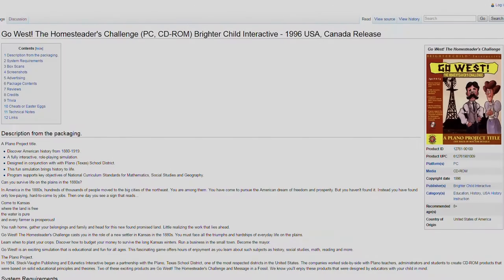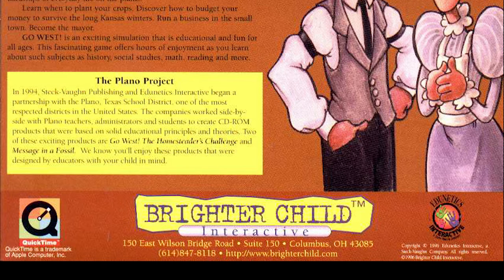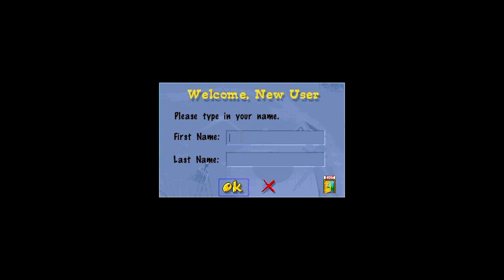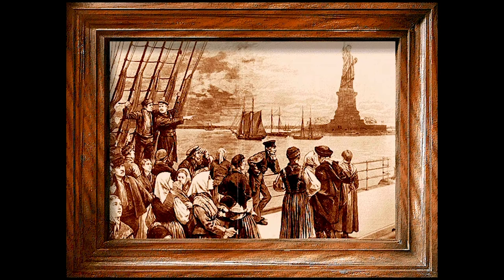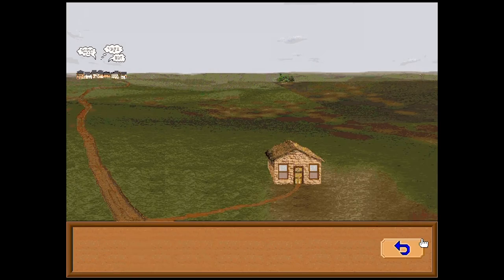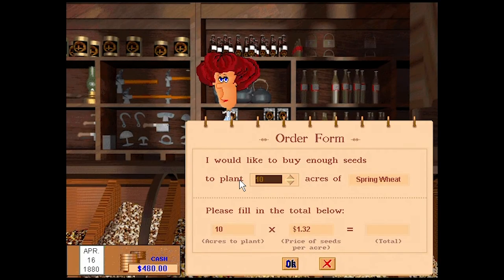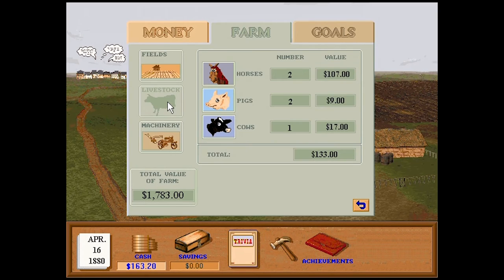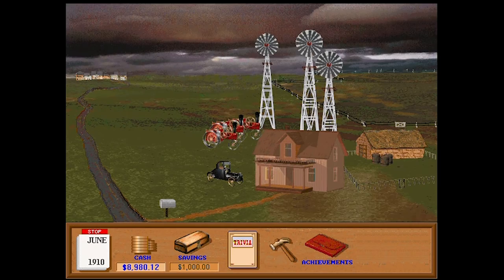Abandonware Review - Go West! The Homesteader's Challenge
Go West! The Homesteader's Challenge is a game from 1996 in which you play as a farmer in Kansas. Can you survive the 1880s?